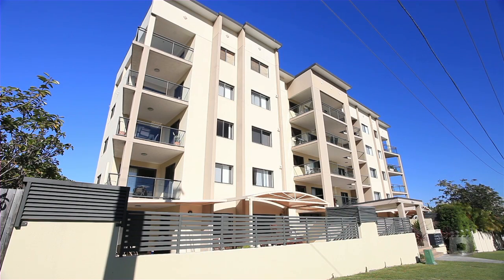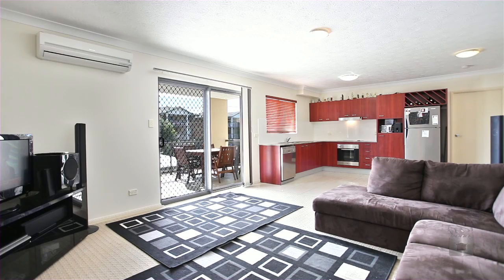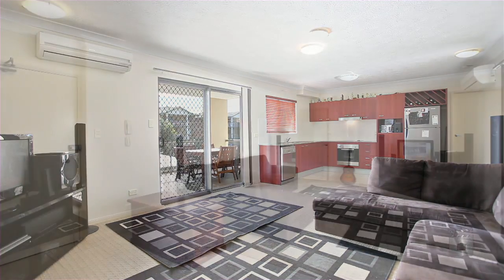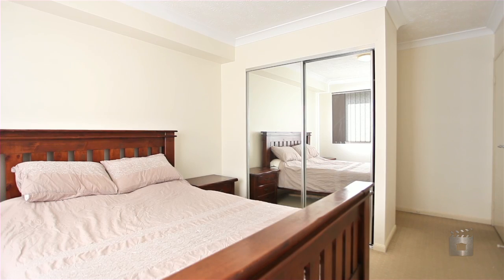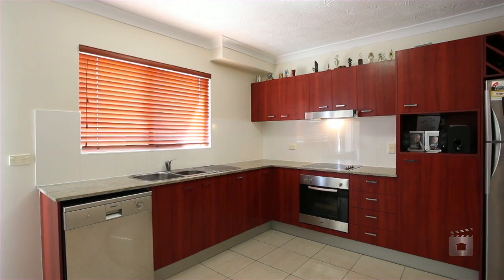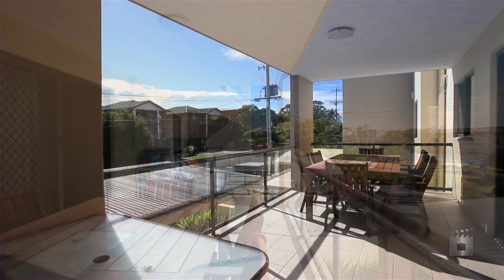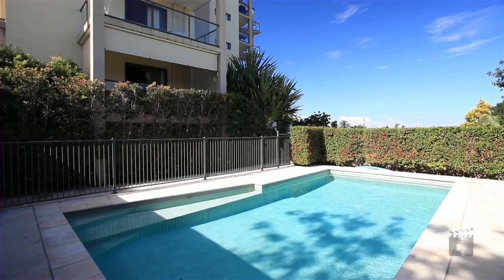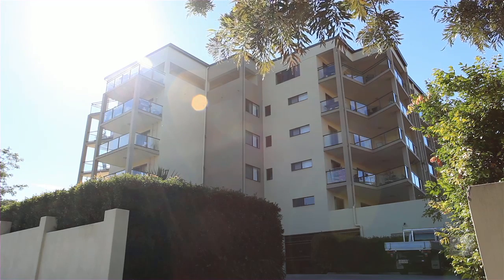7/7 McMaster Street, Nundah Queensland By Tristan Rowland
Property Video shoot of 7/7 McMaster Street, Nundah Queensland by PlatinumHD for Place Newmarket